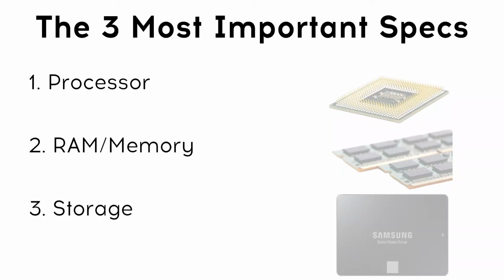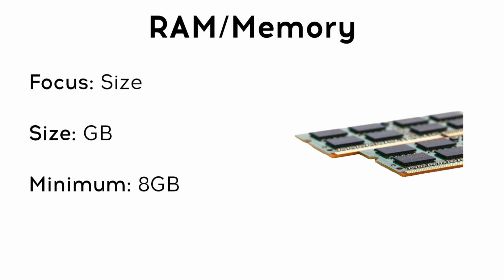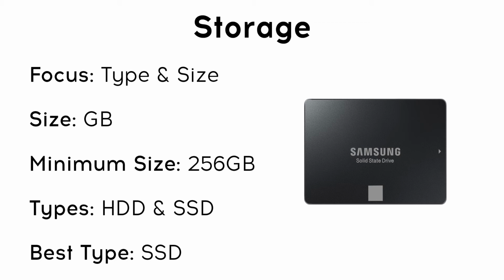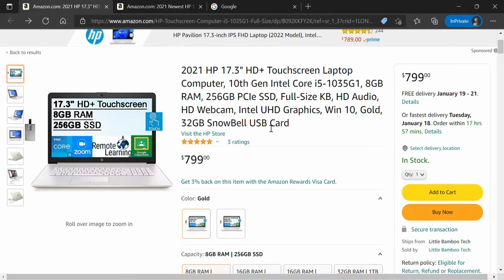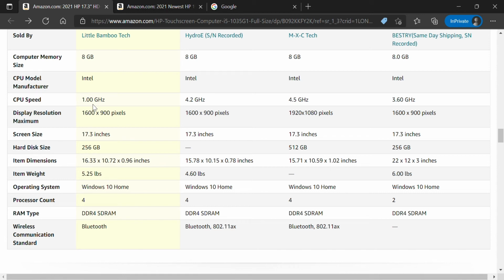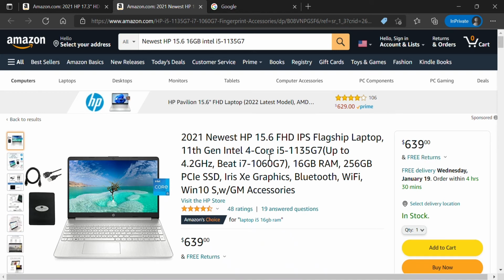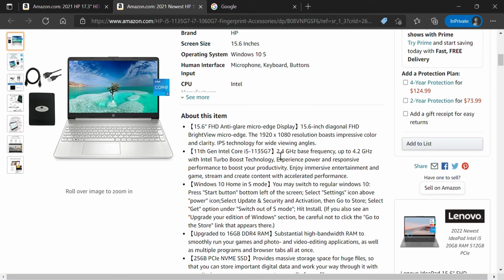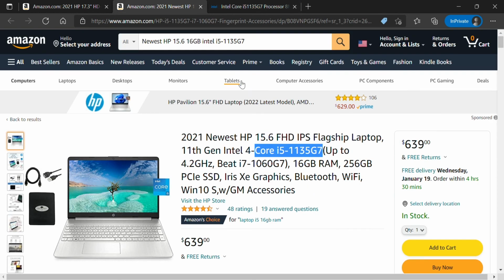How to Find a Good Laptop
This video I share a good tip on what to look for when shopping for laptops.

The 3 specifications of a laptop to focus on the most are:
1) CPU/Processor
2) RAM/Memory
3) Storage

Watch the video how I break down each one in a simple manner. The video also includes a practical demonstration as I browse on Amazon for laptops.

0:00 Three Important Specs
0:32 CPU/Processor
0:51 RAM/Memory
1:25 Storage
2:41 Amazon Demonstration
7:25 Stay Safe